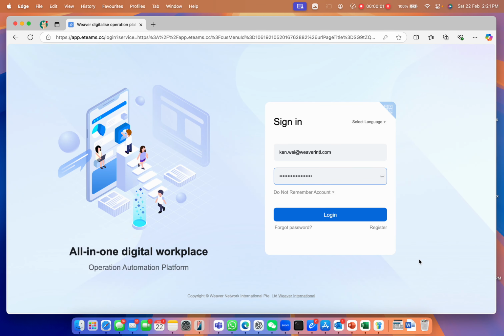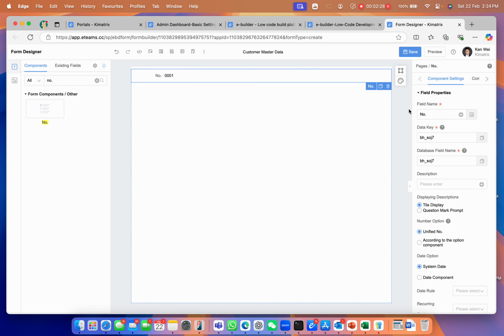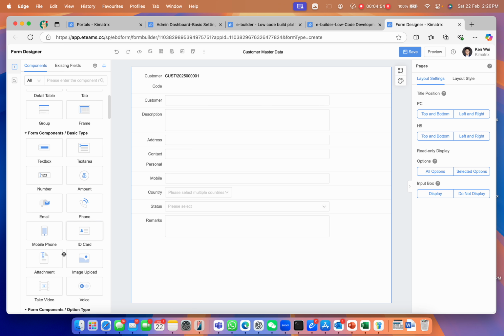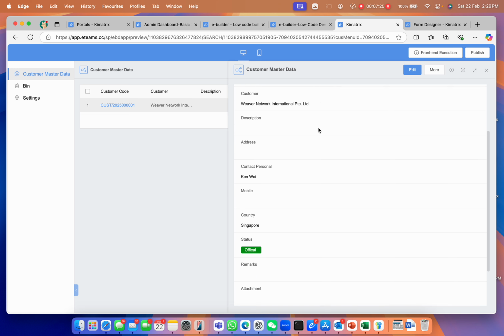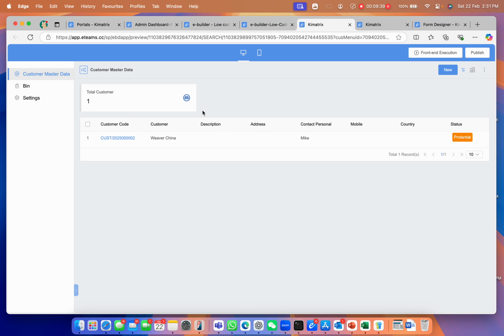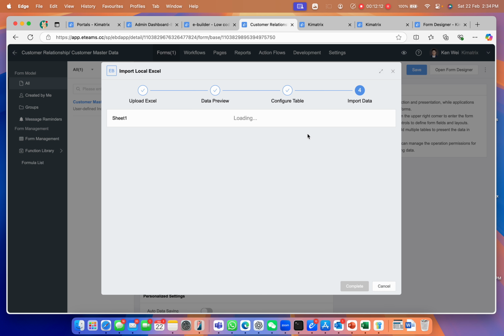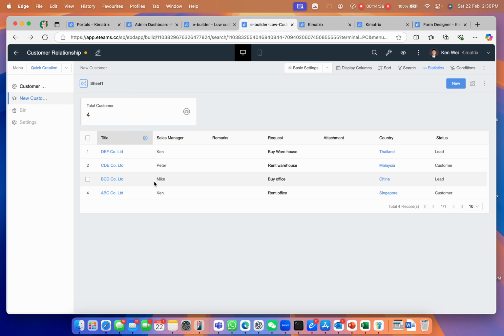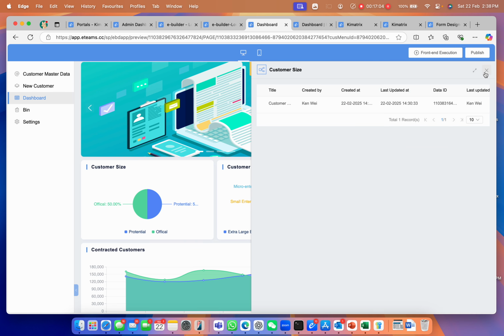EC10/eteams - Simple Application with e-builder (Low-code development platform) app.eteams.cc